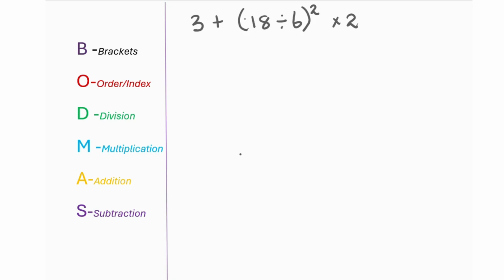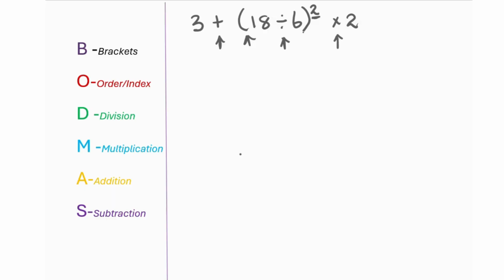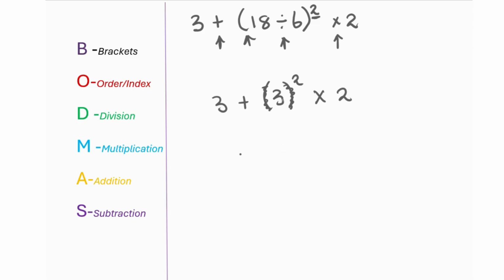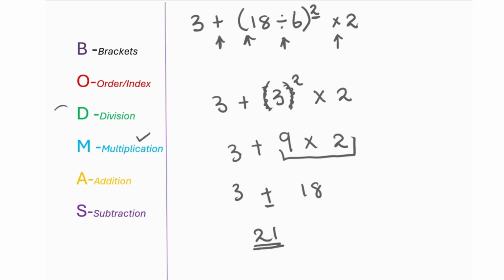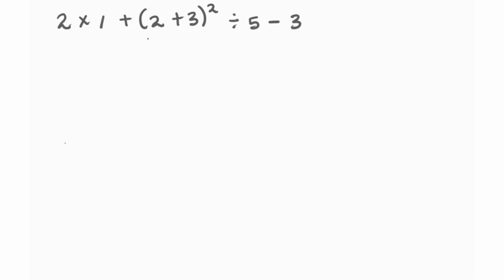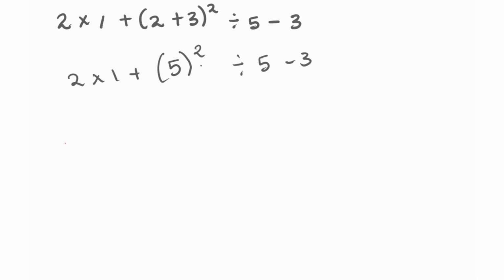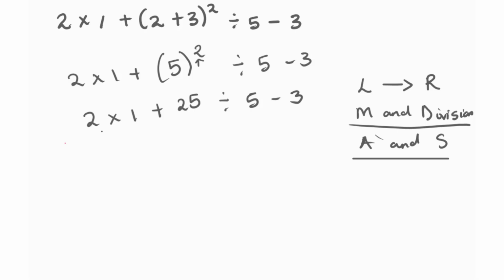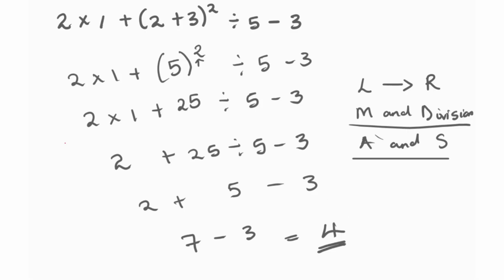BODMAS Explained in 6 Minutes | Order of Operations Made Easy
Struggling with BODMAS? In this quick and simple math lesson, you’ll learn exactly how to use the order of operations to solve any problem correctly. We break down Brackets, Orders, Division, Multiplication, Addition, and Subtraction with clear examples and easy explanations.
Perfect for students, teachers, and anyone reviewing basic math skills.